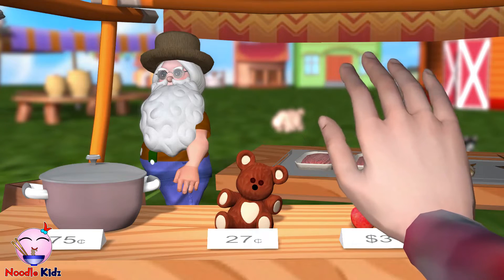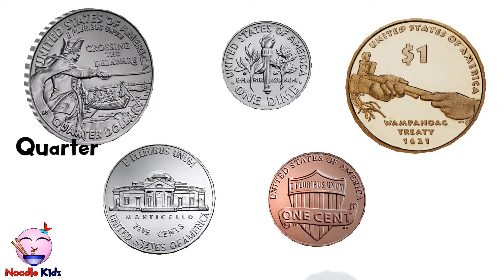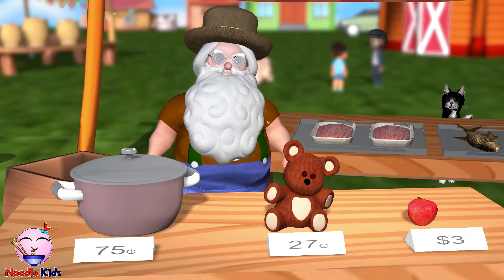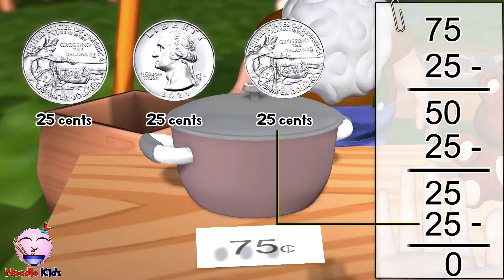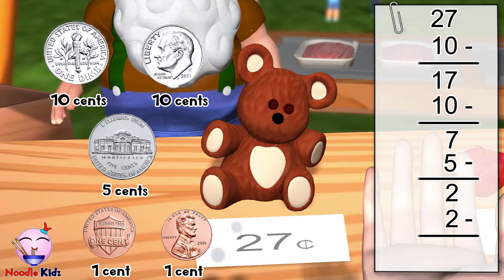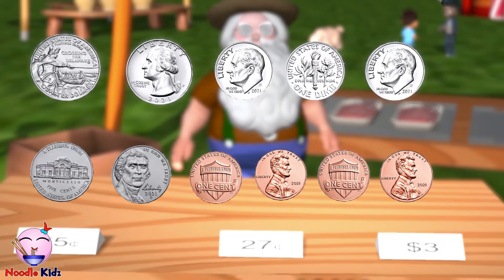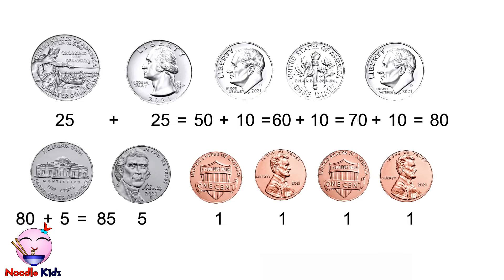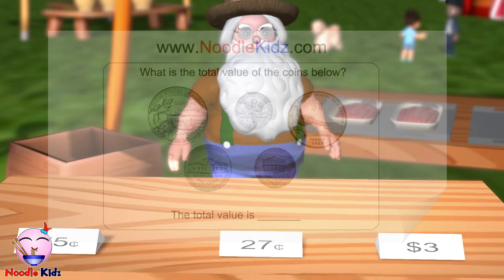Money and Coins for Kids | Kindergarten, 1st Grade & 2nd Grade | Noodle Kidz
Let's learn about money and the value of the coins in this educational video for 1st graders and 2nd graders.

In this episode, we will learn how to do basic addition and subtraction when doing a transaction using coins.

Teachers can use this video to teach young children; from kindergarten, 1st grade to 2nd grade about the value of US coins.

This should help teach children, especially those in 1stgrade and 2ndgrade in learning the value of US coins.